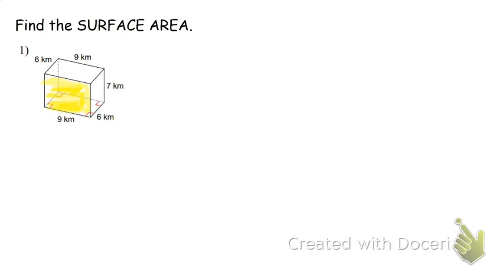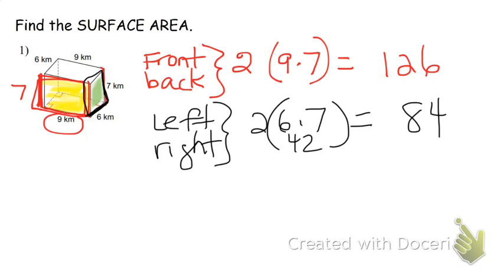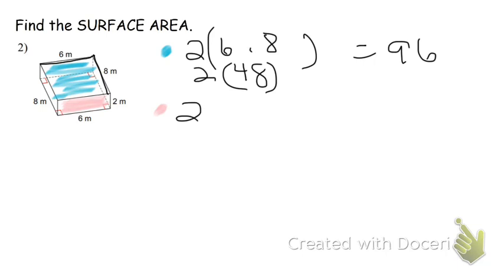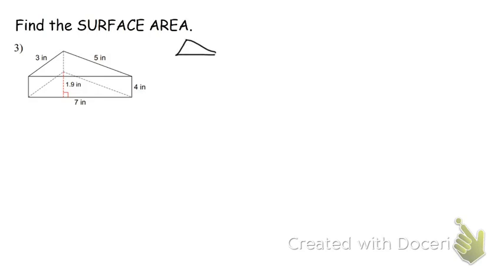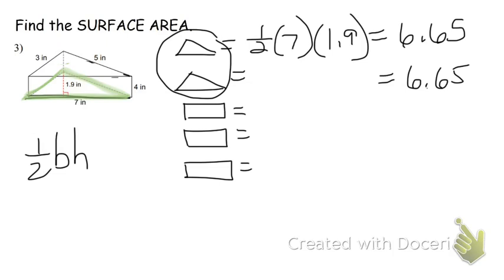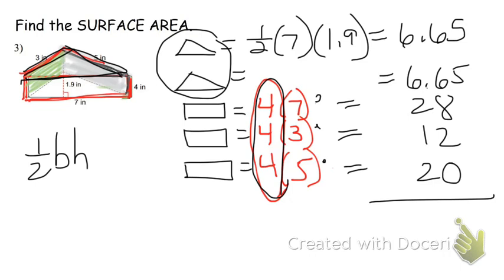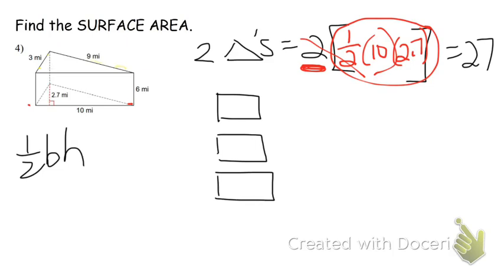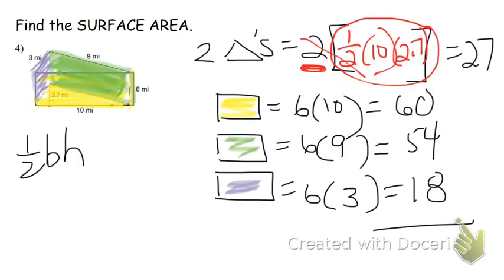Week 4 Lesson 1 Geo